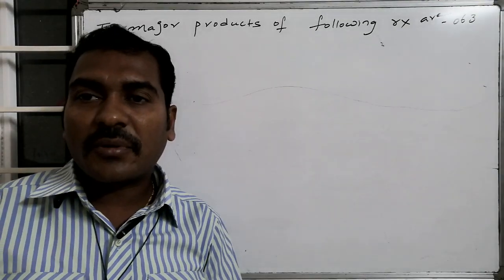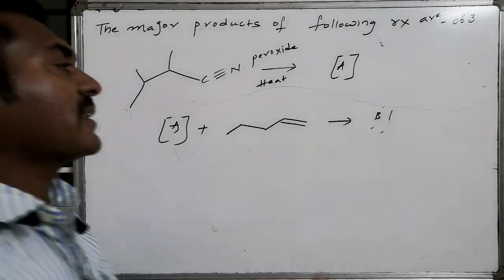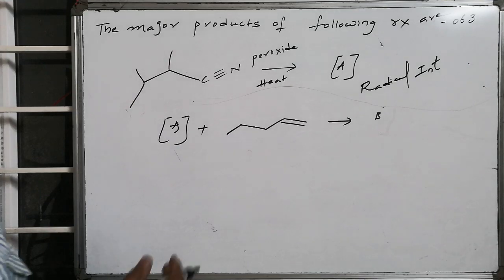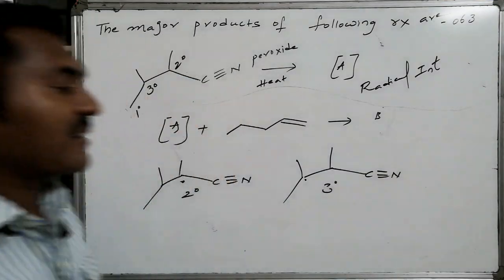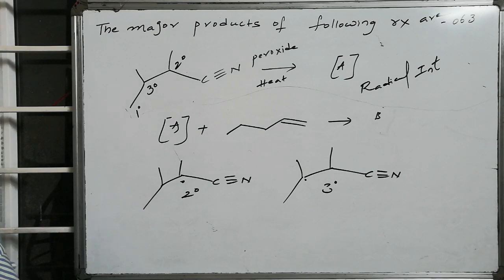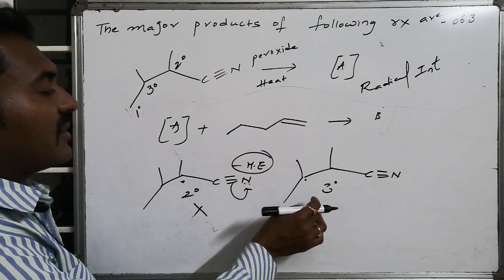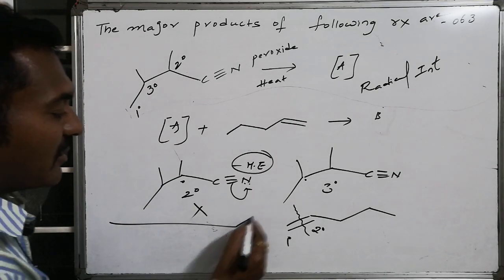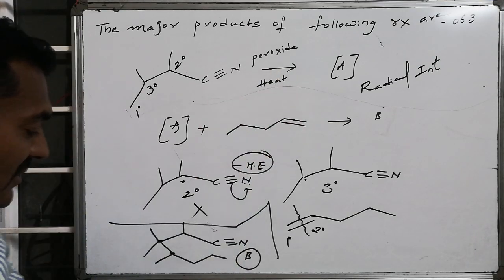Hydro carbons (Alkenes) - 063 @ JEE